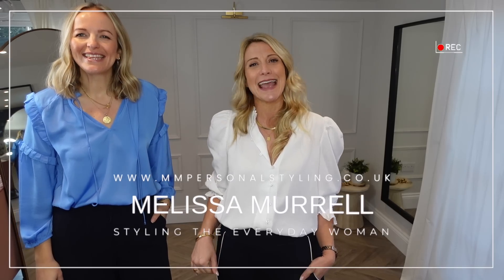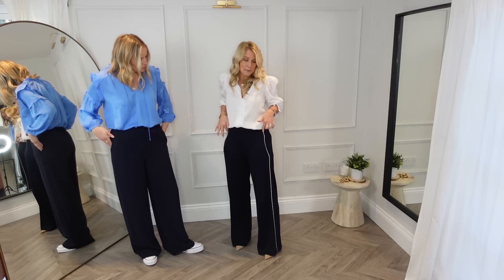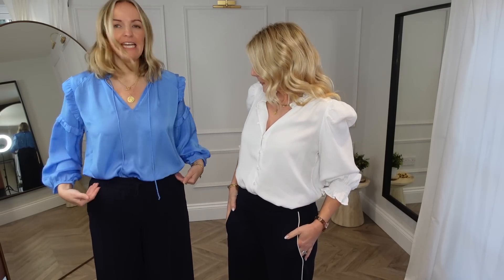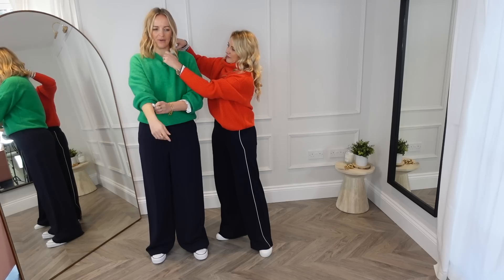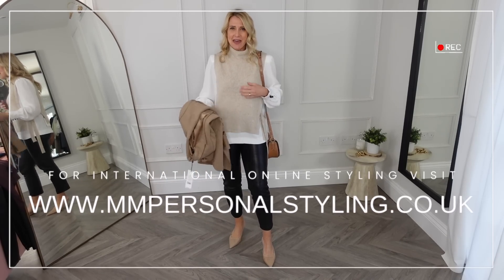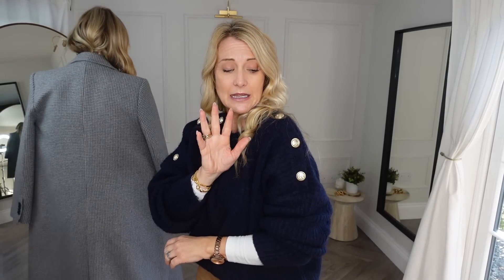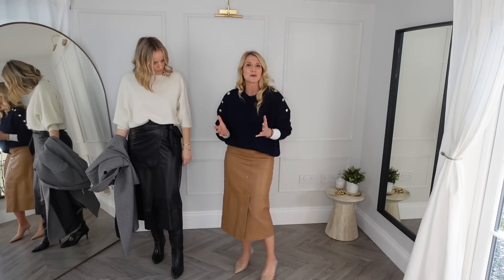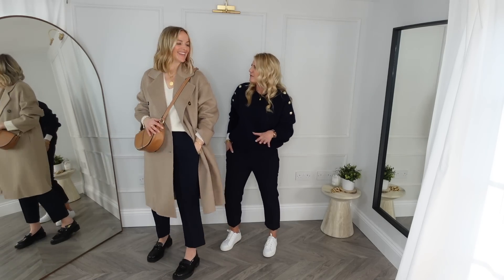How to Style Modern Work Wear / Smart Casual Outfits. Styling Mistakes to Avoid. Size 14 & 10.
UK Links to all of the items shown